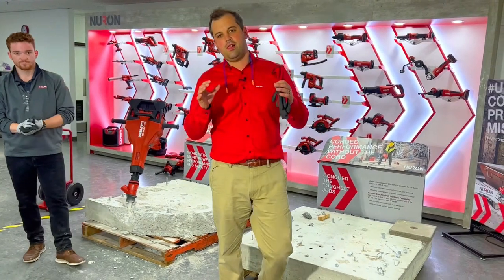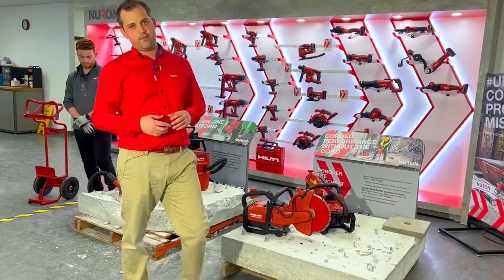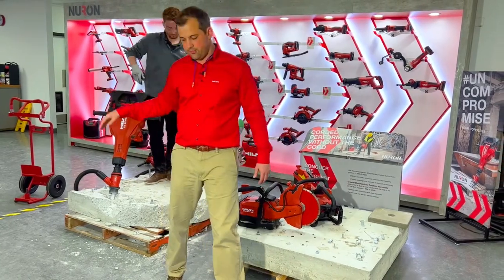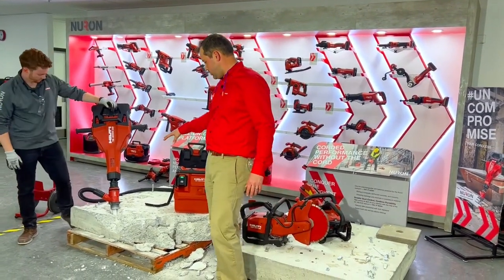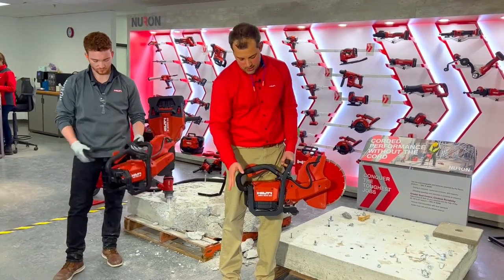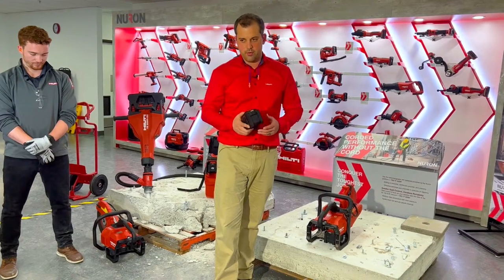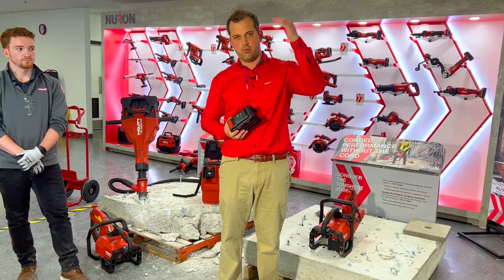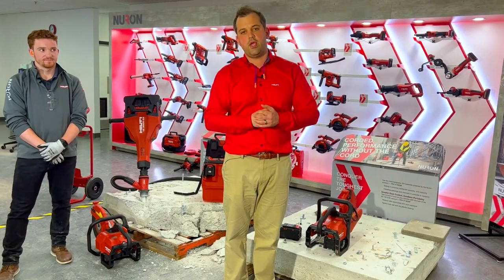Hilti Live - Episode 04 - Cordless Jobsite Demolition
Check out this episode of Hilti LIVE where Derek and Joe discuss the TE 2000-22 and DSH 600-22 Nuron tools for cordless jobsite demolition! 👍